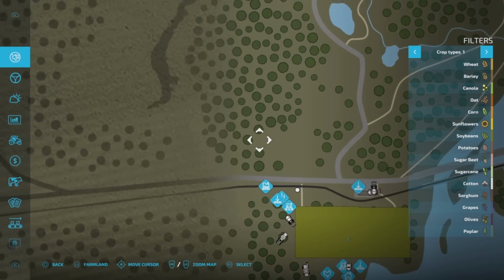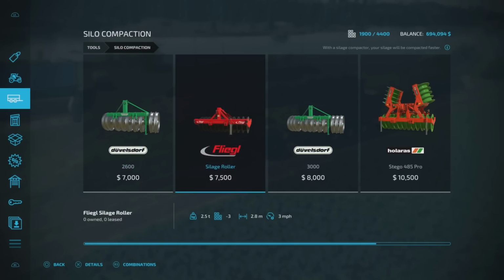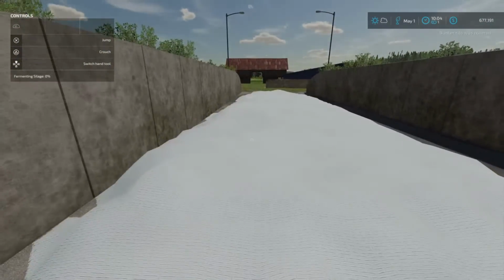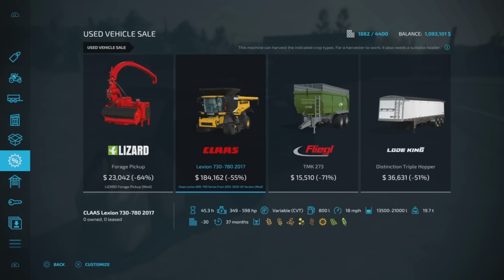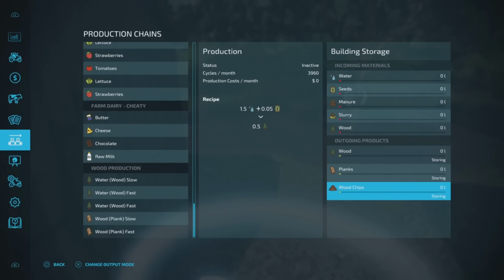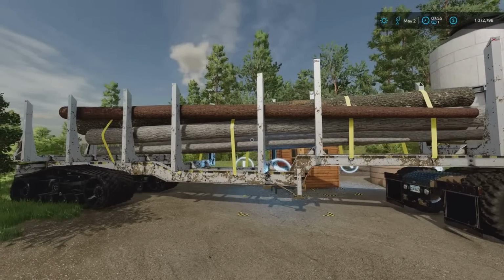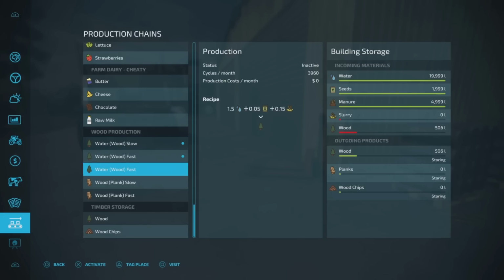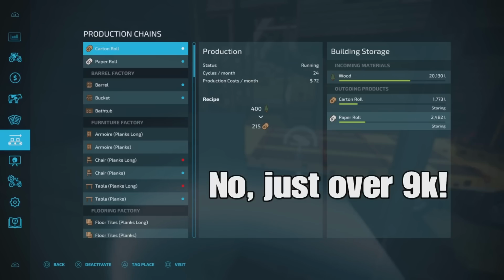SILVERRUN FOREST | FS22 | Ep29 | WOODA, COULDA, SHOULDA! | Farming Simulator 22 PS5 Let’s Play.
SILAGE CLAMP, WOOD PRODUCTION & SHORTCUTS! Map by: GIANTS Software. Game By: GIANTS Software. A new silage clamp for the dairy farm needs grass. Mowing, tedding, collecting, compacting and covering ensues. Finishing off with a curiosity that may help the reluctant forester…

Normal economy!
2 day months?

Mods used:
Multifruit Buying Station + Global Goods Transport Pallet + 50FT Gooseneck Transport Trailer  + 20ft Gooseneck Tipper Trailer + TLX Phoenix Series + TLX 2022 Series + TLX X52 LOGGER By: 82Studio,
Farm Supply Pack + All In One Production By: The Lort,
Lizard Forage Pickup + Extra Large Sheep Barn Pack By FluffyMods,,
CSZ Pack By: DD ModPassion,
Big Bag And Support Package By: Farm Centro Sul,
JCB Teleskid By: ARM-Team,
Lizard 9509 By: R Mihail,
Ponsse ScorpionKing + Prinoth Raptor Pack By: HR Forst und Fahrzeugbau,
Riberi RS100RB By: SMI Modding Team,
Wireless High Pressure Washer By: PizzaBacker,
Lizard Timber Carrier + Lizard Tilt Attach By: North Modding Company,
LIZARD Subsoiler 6MT/9MT + Vehicle Shelter Metal By: Blacksheep Modding,
Sawmill + Malt Production + Wholesale By: ZoddelZockt,
Tree Sapling Pack By: Macktrucker921,
Michieletto AM19 By: Realistic Farmers,
John Deere 4755 + Lizard XJ By: Dominick,
Wooden Support By: Jelonek,
Lizard Trailed Windrower By: Hispano,
Lizard Tardis XL +Silo Living + Chicken Coop Large + Water Pack + Hobo farmhouse Pack By: OmaTana,
Krone EasyCut Pack By: bm-modding, Wopster,
ELHO TR300 By: Hoffi,
Flood Light Trailer By: E.T.A La Marchoise,
Versatile RT 520 By: Ex0Blode Modding,
Silofarmer Tambora 30 By: Univers Simu modding,
Lizard TR500 By: Gian FS/ML Modding,
Farmtech Fortis 2200 By: SchnibblModding,
Stone Crushing Lime Production By: Flusty94,
Selfmade Cowshed By: Didek96,
Fish Farming By: Gwendal,
Claas Xerion Wood Crusher By: kenny456,
Water Distributor By: d3r_jo,
Smp3.0 By: Serega_56,
Greenhouses with Seeds and Fertilizer By: Happy_M0le,
Farm Dairy By: Disturbed Simulations,